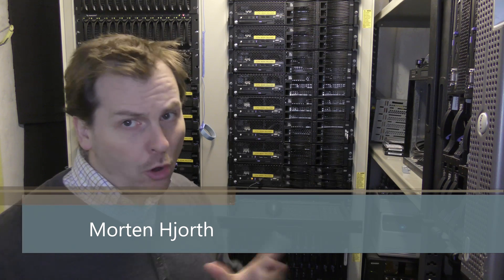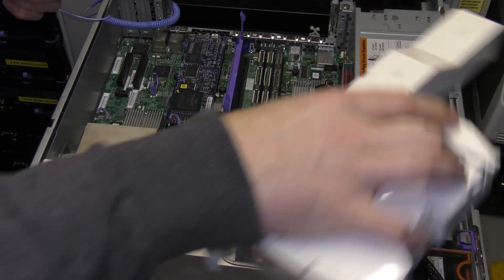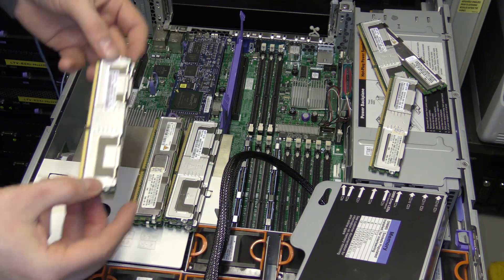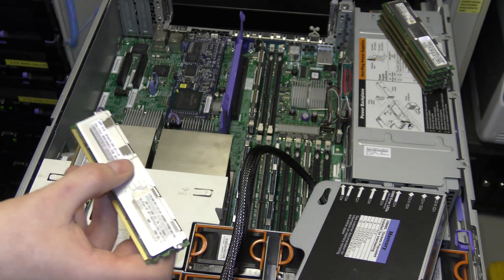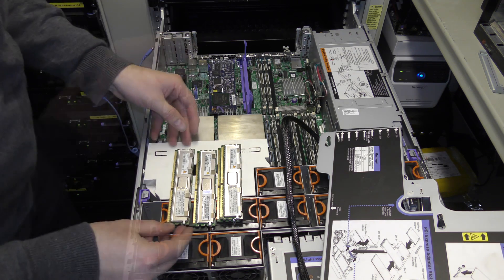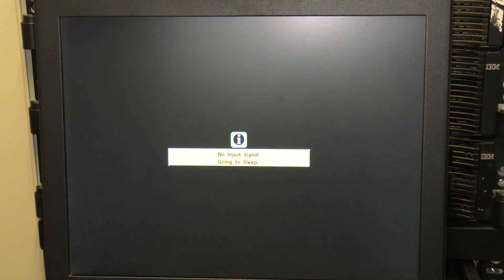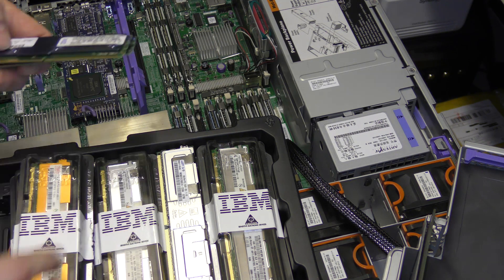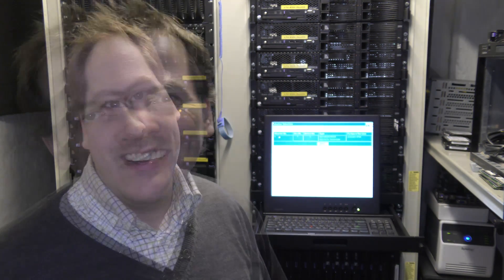Fixing Triple Server Memory Problems - IBM x3650 M1 - 453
This IBM x3650 M1 has a triple memory problem. I was recording videos with it, and it started to annoy me that the would pop up an memory error every time I started the server.

Pair 2, 3 and 5 was with error,, that was ½ the blocks in the server,, the goal was just to get rig of the error so production could continue. I this case video production. :-)

Link to IBM x3650 M1 7979 memory